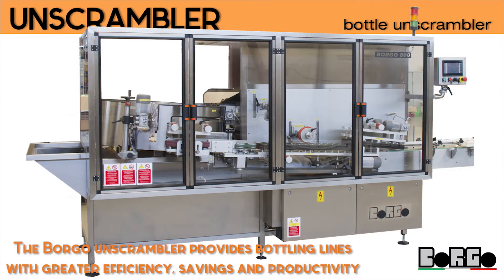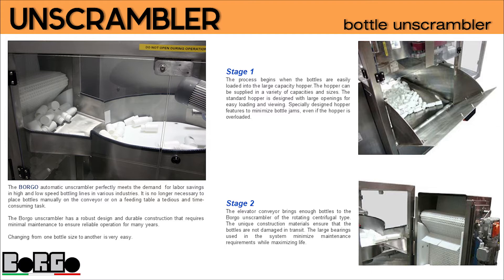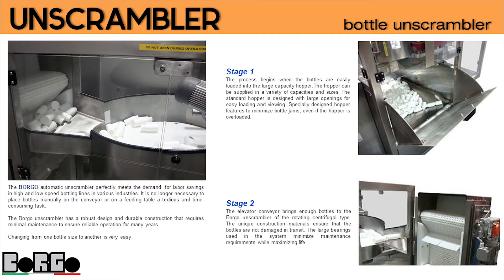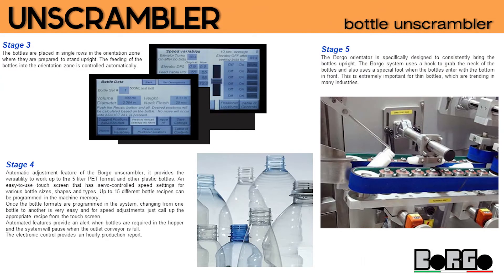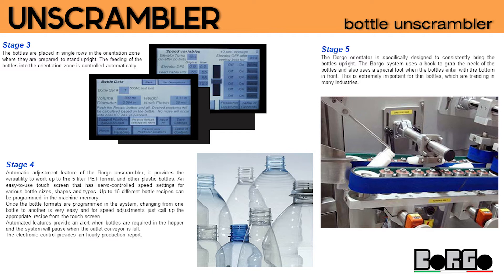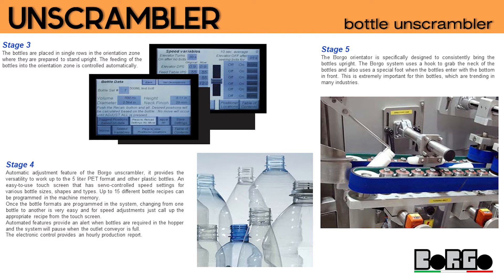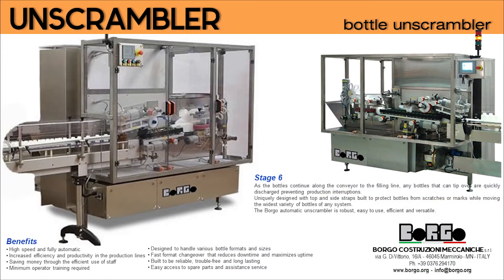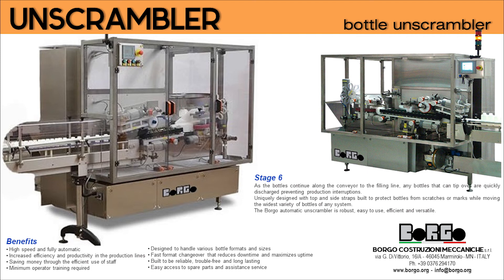050 - P - BOTTLES UNSCRAMBLER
Unscrambler